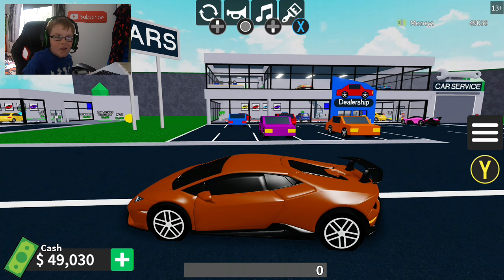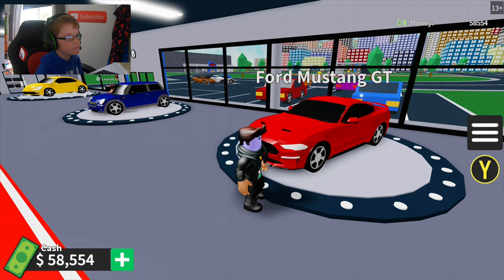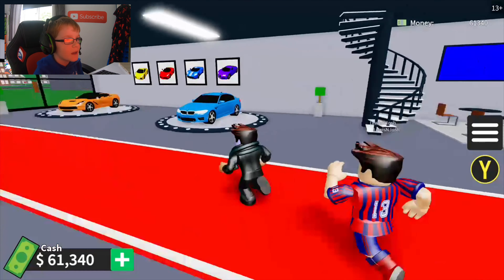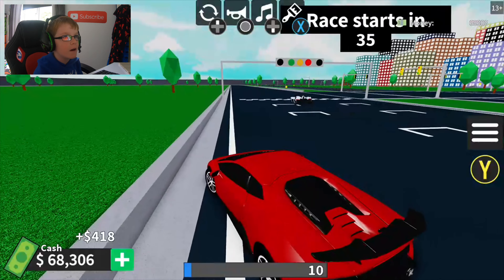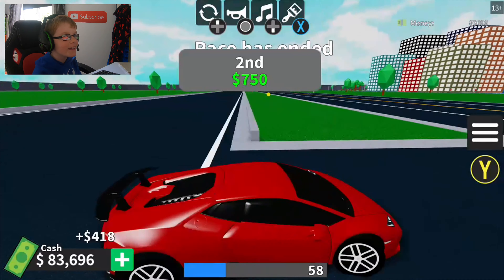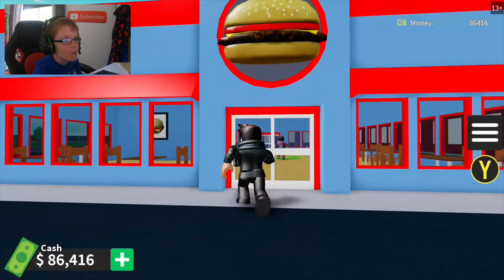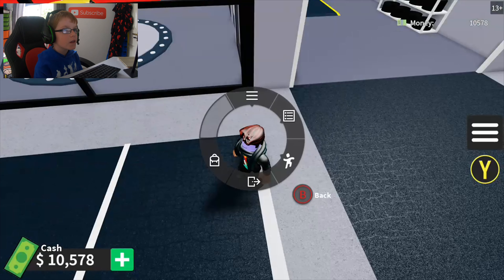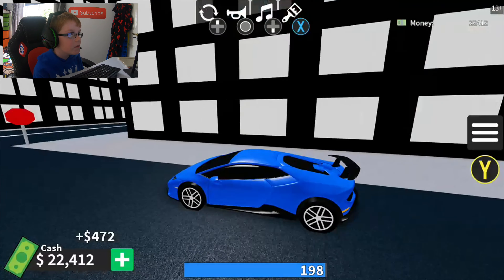Roblox Vehicle Tycoon with my friend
Watch Char-D and his Friend Ryan show you their Supercar car collections and Showrooms.  Then they race eachother, play cops and robbers and hide & seek... :))